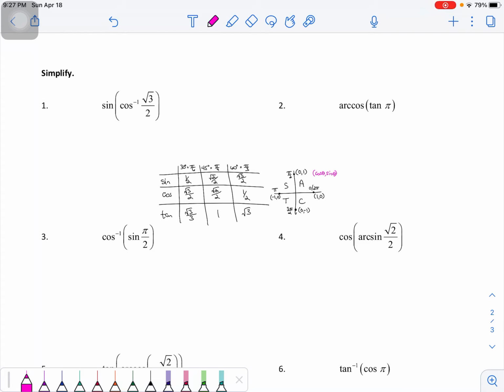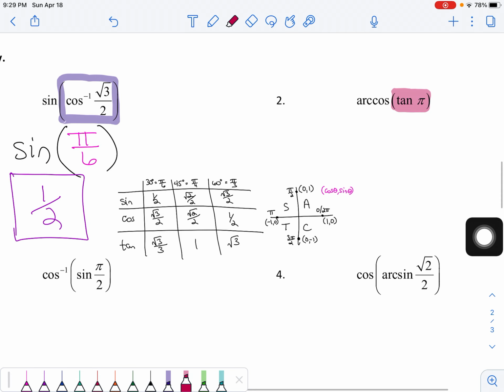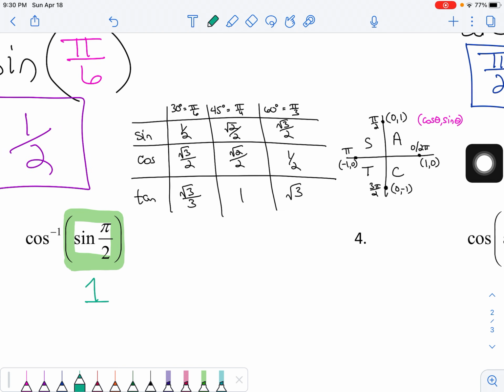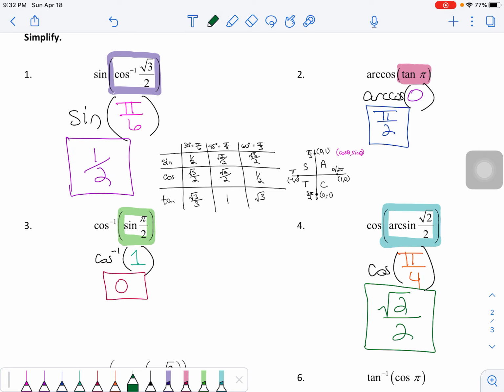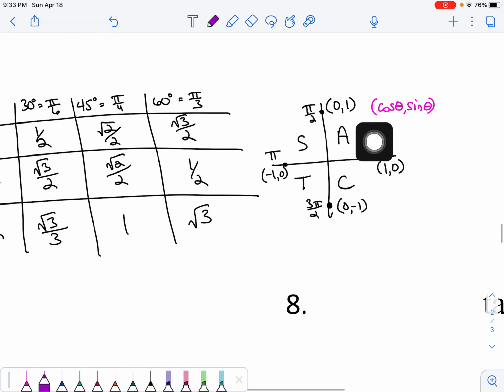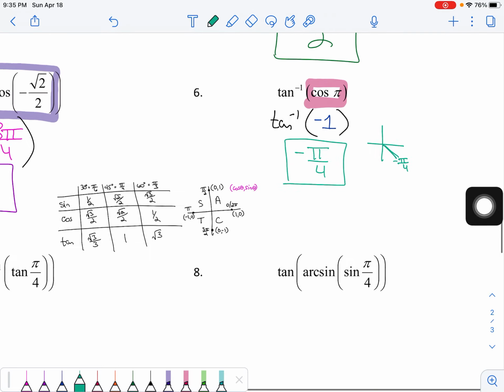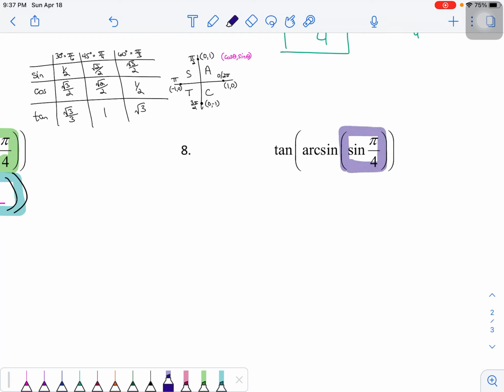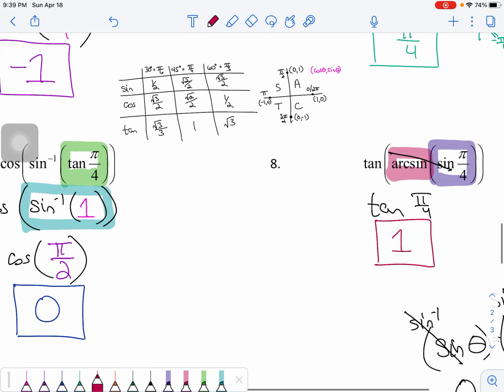Inverse Trig Expressions - Combination Expressions